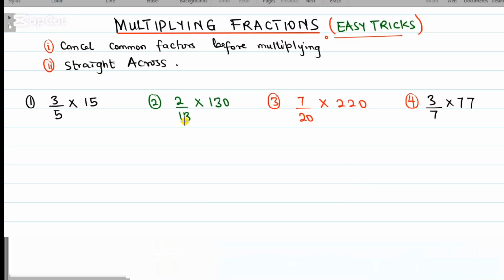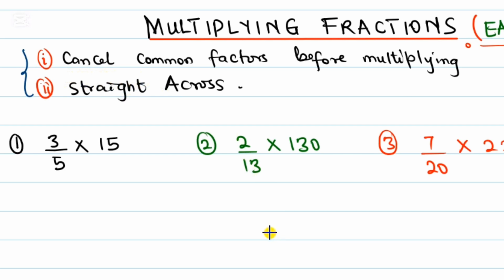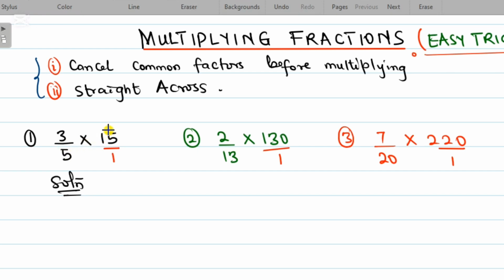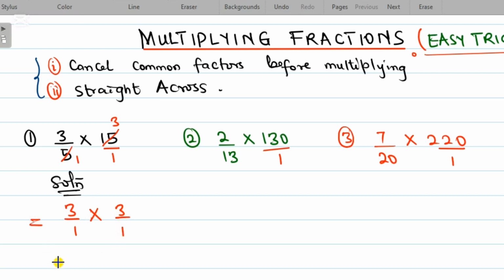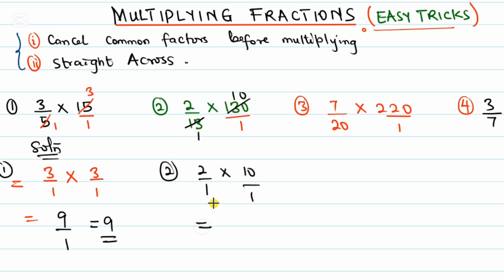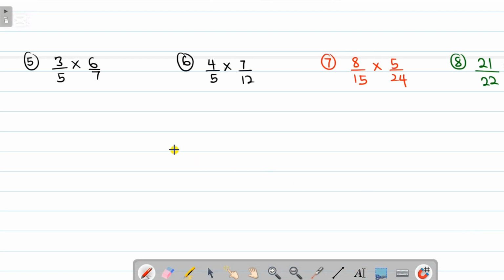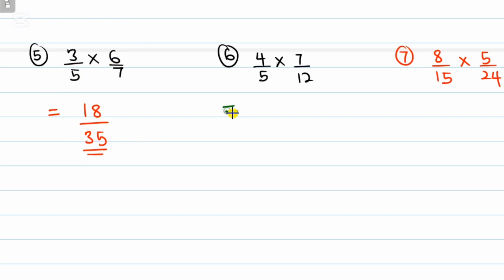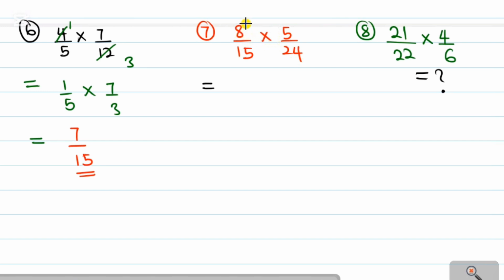Multiplying Fractions || Fractions To Whole Numbers || Fractions To other Fractions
Easy steps on multiplying Fractions with whole numbers and other Fractions